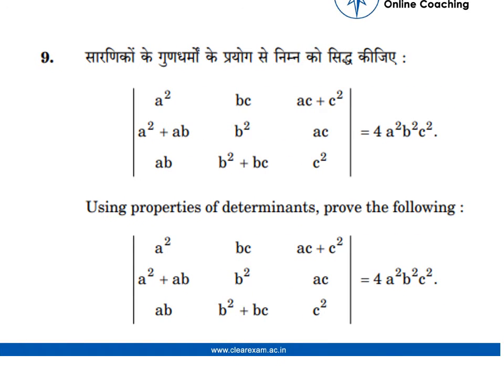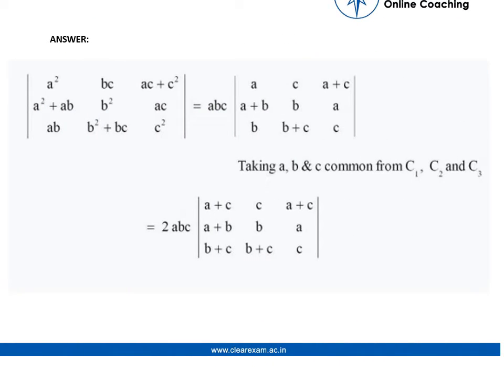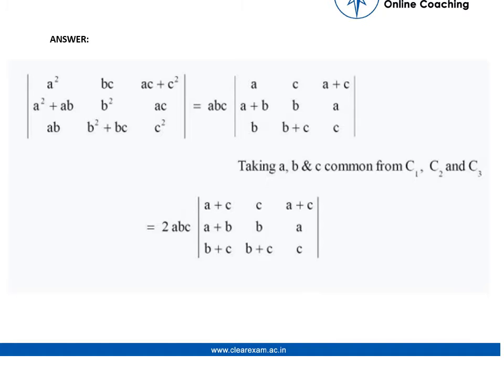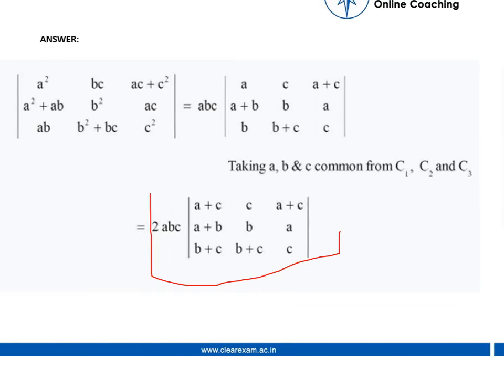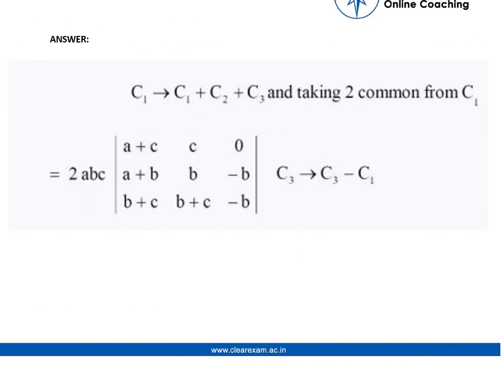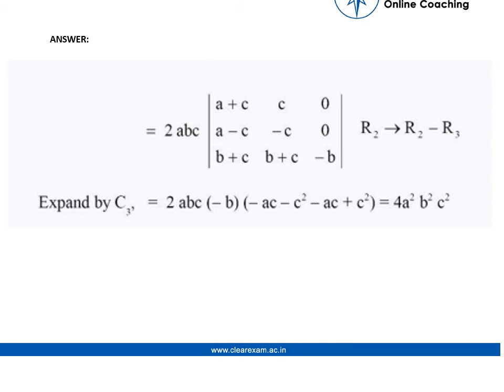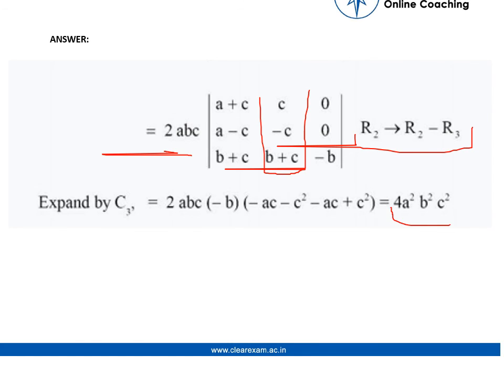CBSE Class 12th Previous Year Paper Solution 2015 | Maths | Set RU | ClearExam | Question 09